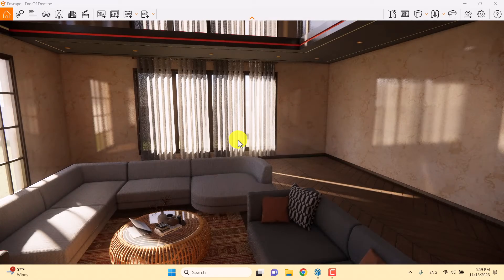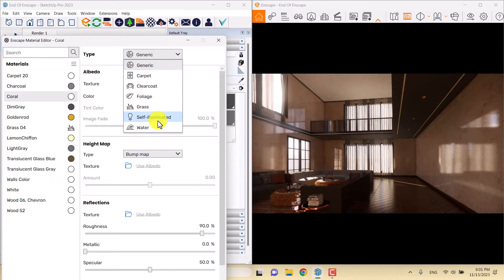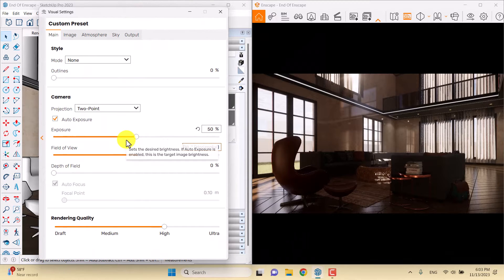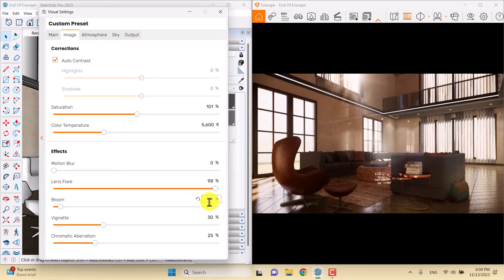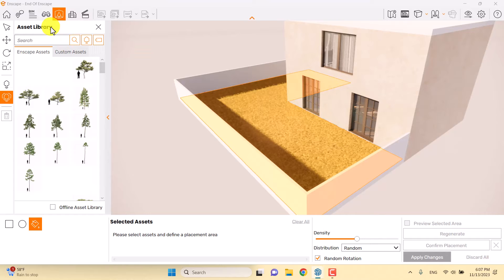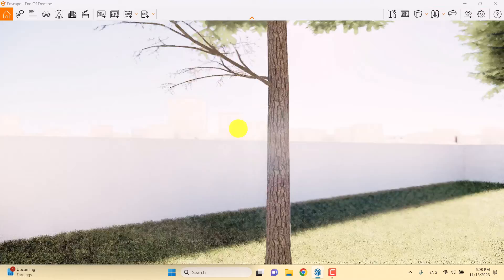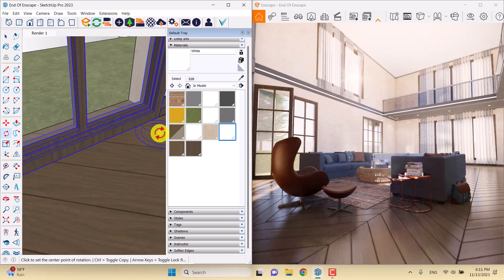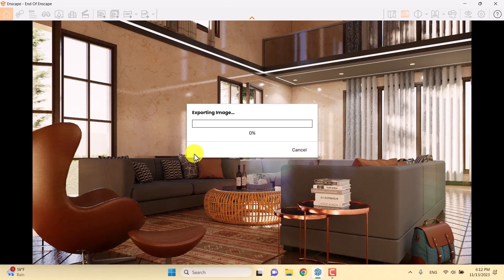ENSCAPE 3.5 TUTORIAL: Realistic Interior Rendering - Sharp Renders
enscape sun and lens flare helps you to create much realistic renders about interior design.
in this tutorial you will learn enscape rendering although if you are beginner.